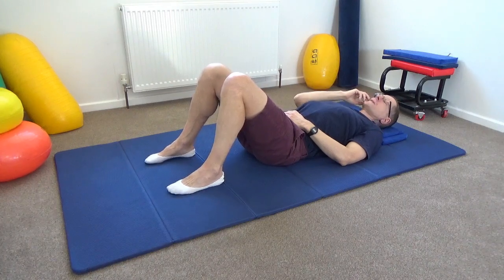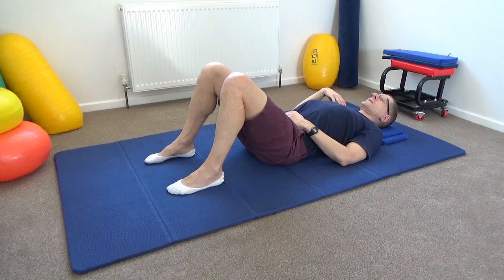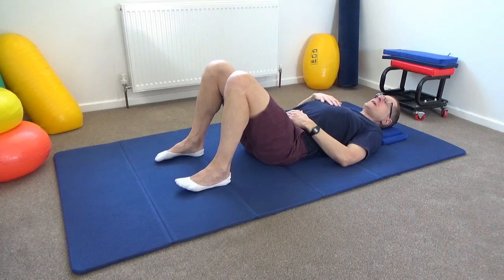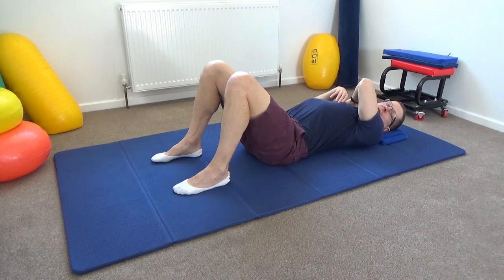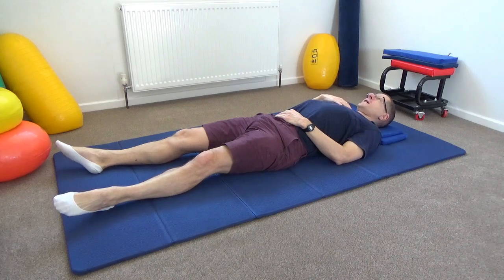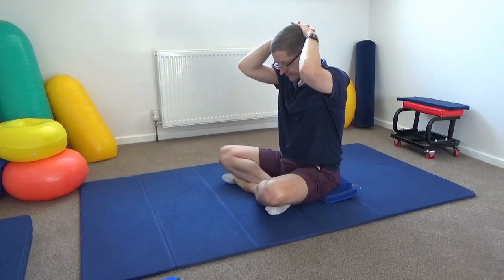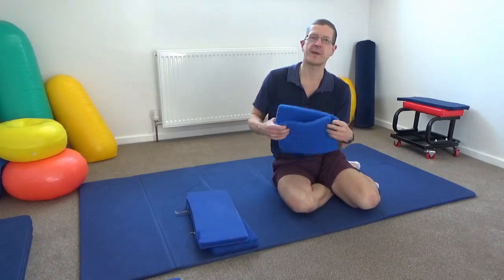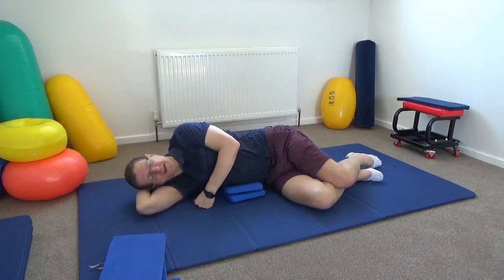Ungluing the lungs - how to take a fuller, deeper breath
Two of my clients recently contracted the corona virus. Fortunately they are on the road to recovery but described how they found it difficult to take a deeper, fuller breath and they asked me if I could put something online to help. This is a great Feldenkrais lesson that will show you can take a much fuller and deeper breath and would be a great lesson to practice while you are still healthy. Stay safe everybody.

Important medical information which you should read before undertaking the lesson: Always consult your physician before beginning any exercise program. These lessons are not intended to diagnose any medical condition or to replace your healthcare professional. Consult with your healthcare professional to design an appropriate exercise prescription. If you experience any pain or difficulty with these exercises, stop and consult your healthcare provider. If you experience any symptoms of weakness, unsteadiness, light-headedness or dizziness, chest pain or pressure, nausea, or shortness of breath. Mild soreness after exercise may be experienced after beginning a new exercise. Contact your physician if the soreness does not improve after 2-3 days.